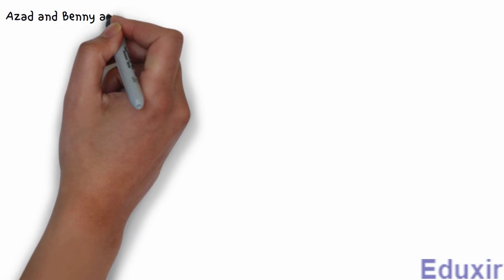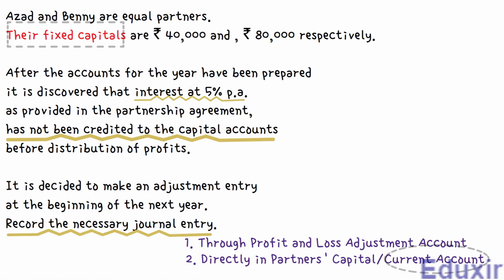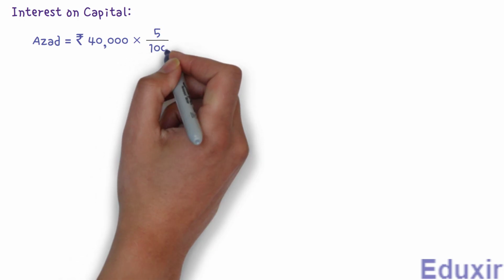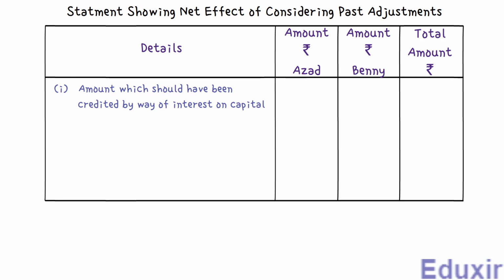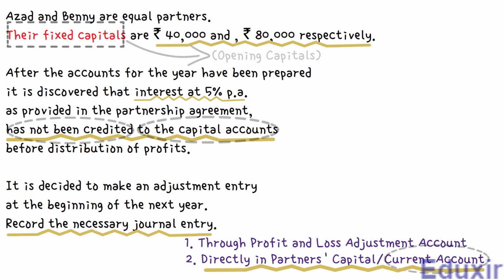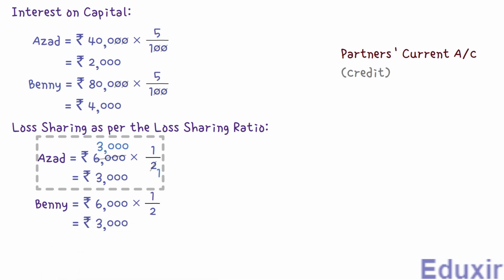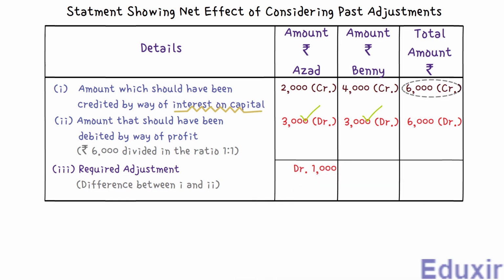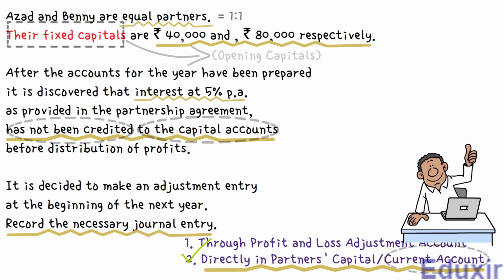Accounting for Partnership : Basic Concepts | Past Adjustments | Problem 41 Solution | NCERT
Azad and Benny are equal partners.
Their fixed capitals are ₹ 40,000 and , respectively.

After the accounts for the year have been prepared
it is discovered that interest at 5% p.a.
as provided in the partnership agreement,
has not been credited to the capital accounts
before distribution of profits.

It is decided to make an adjustment entry
at the beginning of the next year.
Record the necessary journal entry.

Past Adjustments
Partners
Business Partners
Firm
Class 12 Accounts
Partnership Fundamentals

Intro: 00:00
Problem Statement : 00:25
Analysis : 01:07
Outro: 09:49

Additional problems on Accounting for Partnership : Basic Concepts, Guarantee of Profit to the Partners can be found